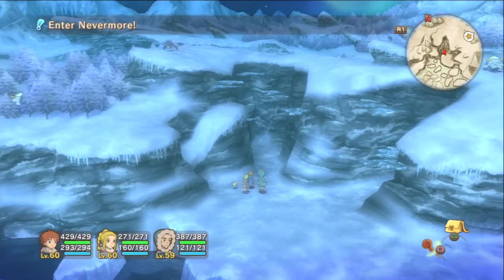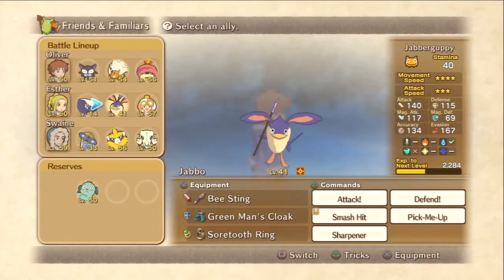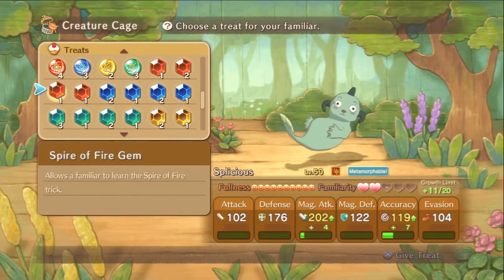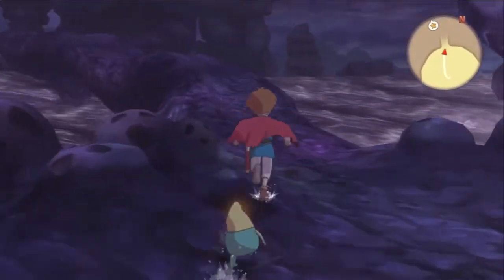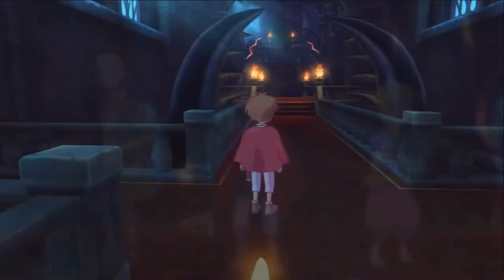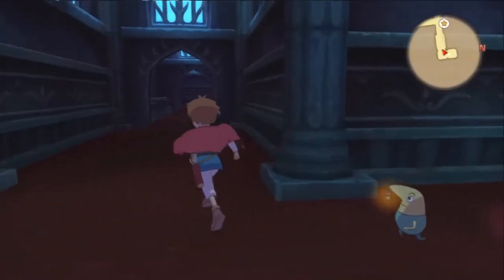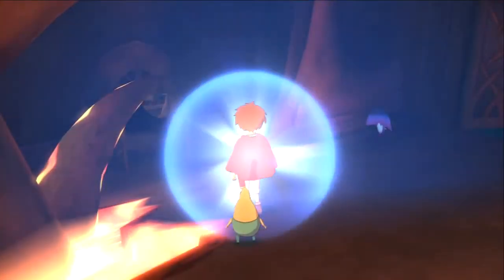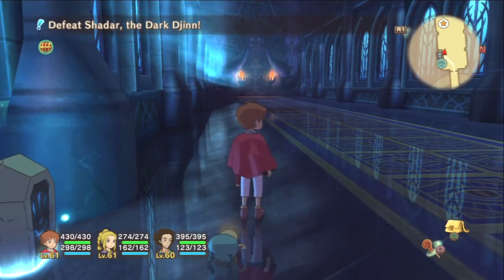Ni No Kuni: Wrath of the White Witch 100% Playthrough Walkthrough Part 68 - Nevermore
Oliver enters Nevermore...

Part 68 of my Ni No Kuni: Wrath of the White Witch Playthrough Walkthrough Let's Play.

This game looks pretty awesome.  It has a gorgeous art style, and seems the gameplay seems to have an old school style.  It also has a pokemon type system, where you level up familiars to fight with you, so it could get pretty addicting I'm sure.  I'm gonna to cut out the battles, unless it's important, so that should save time on the vids.